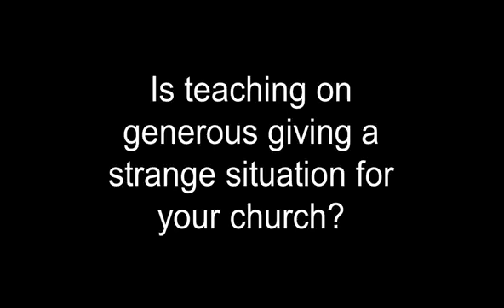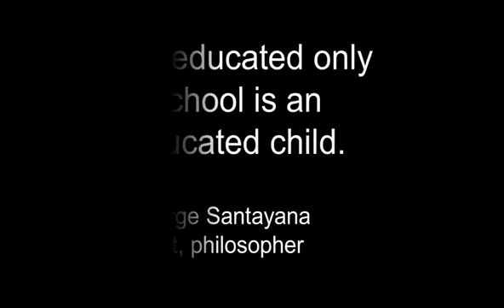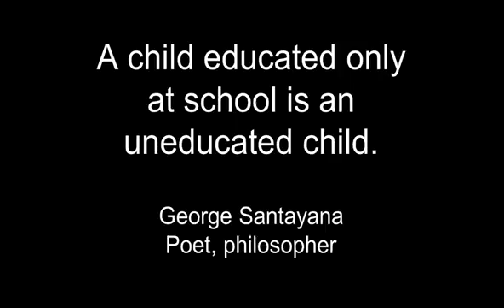Generosity Game Plan Step 4